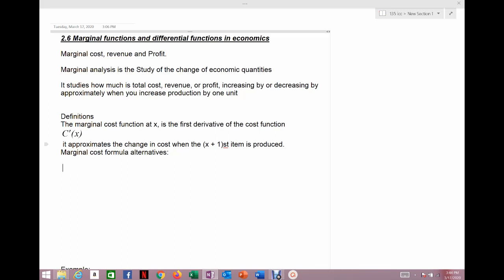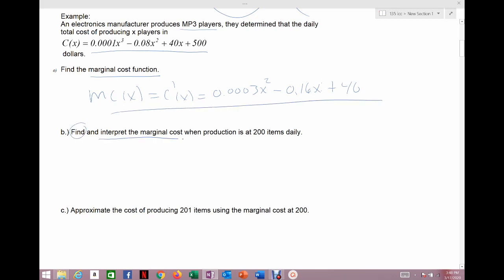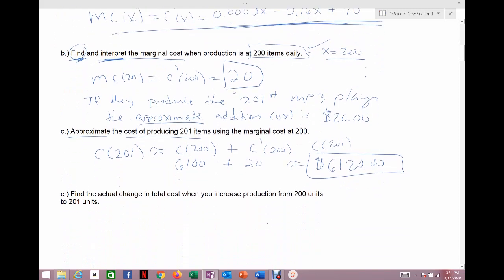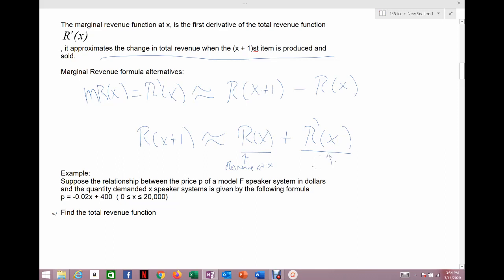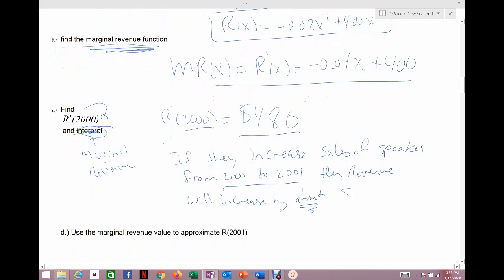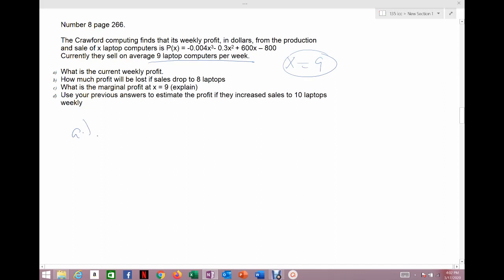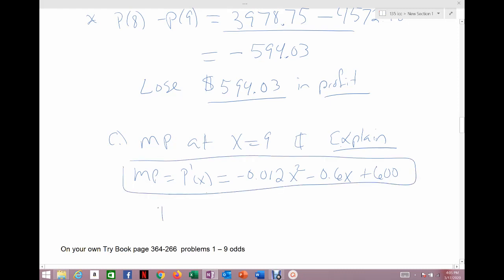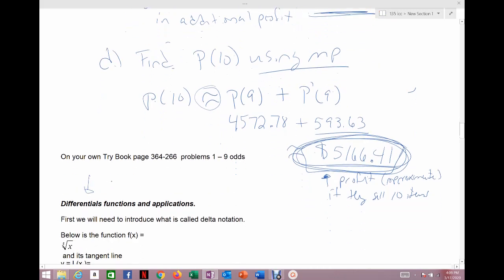Notes 2 6 part 1 ICC